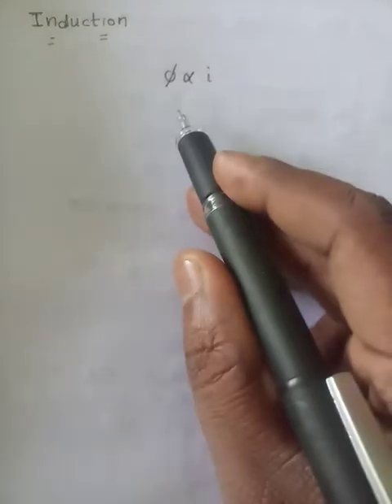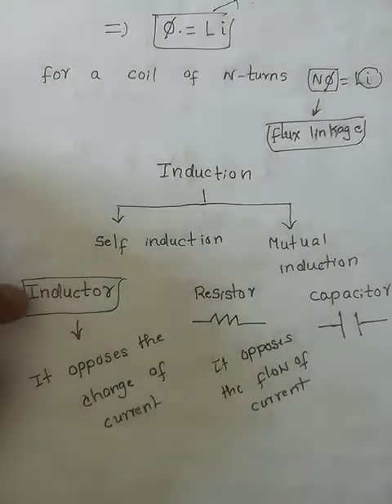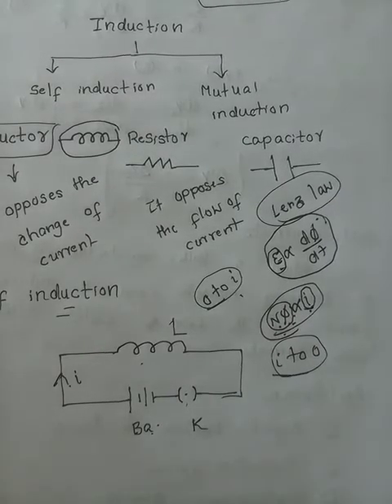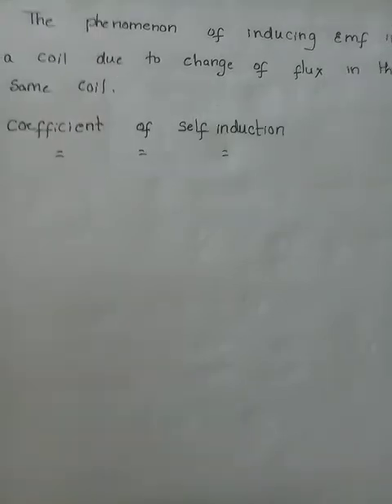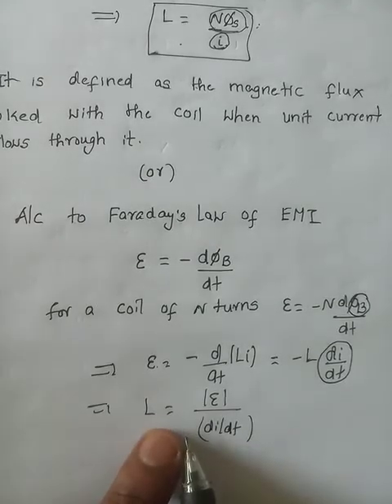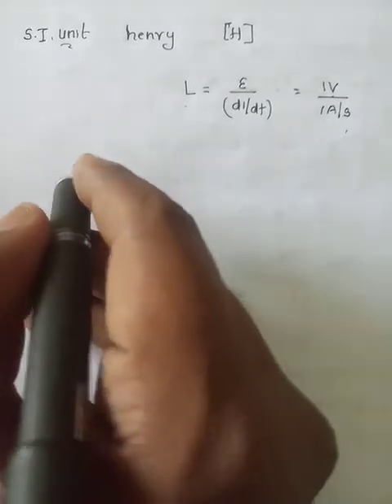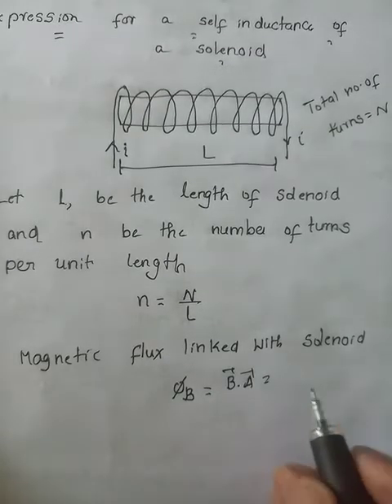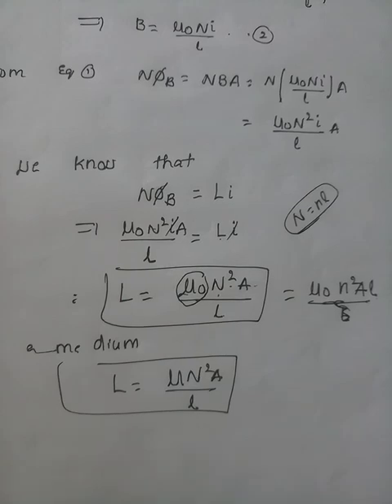Electromagnetic Induction part3